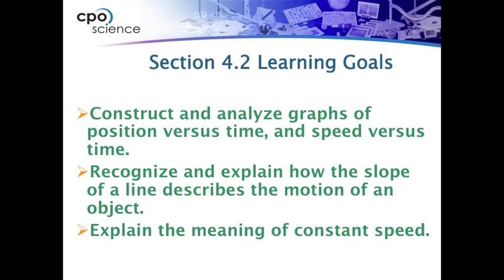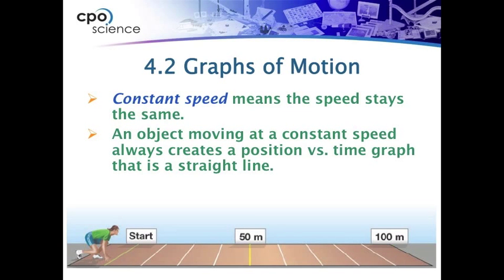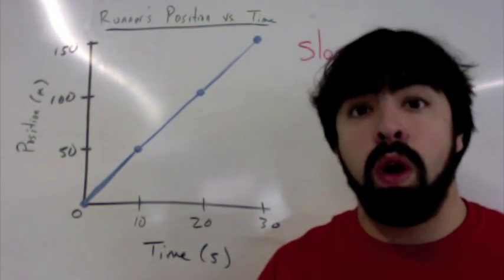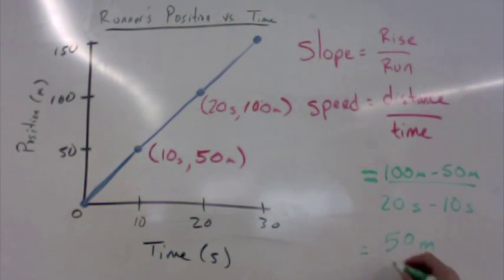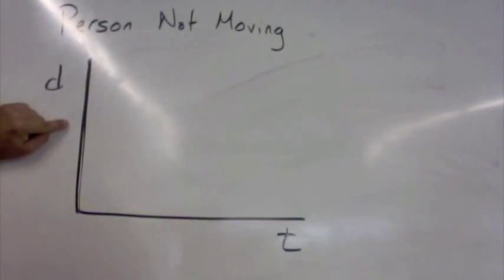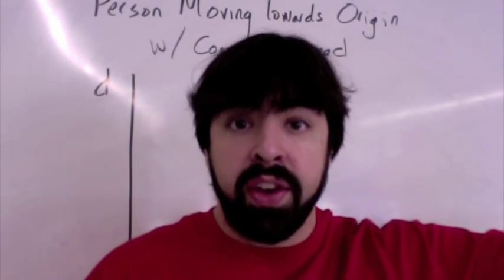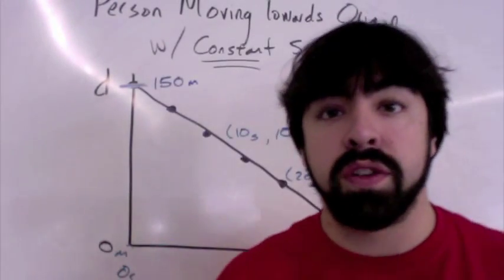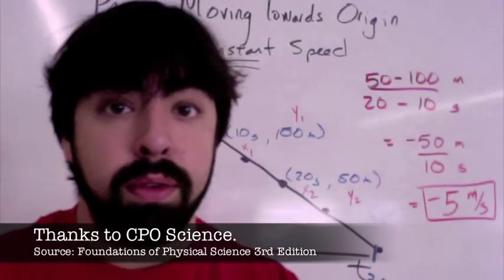4.2 Graphs of Motion (Part 1)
Learning Goals:
-Construct and analyze graphs of position versus time.
-Recognize and explain how the slope of a line describes the motion of an object.
-Explain the meaning of constant speed.